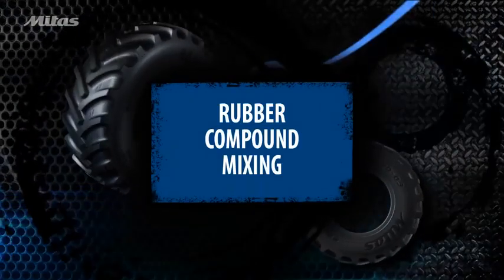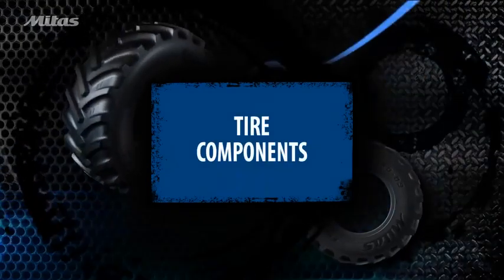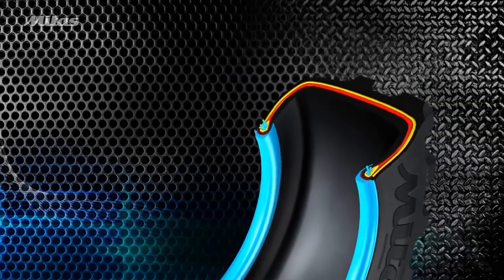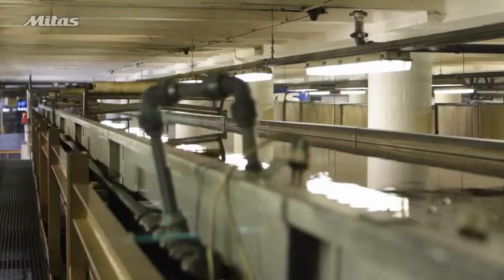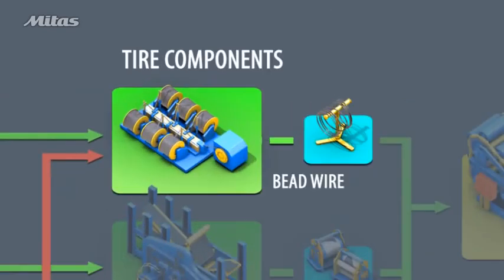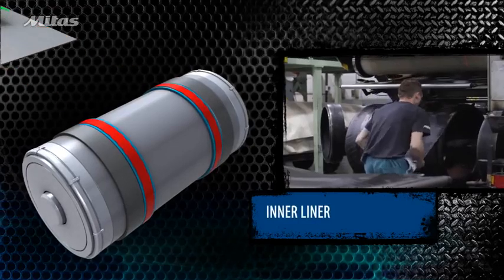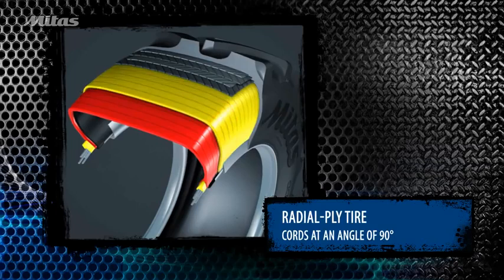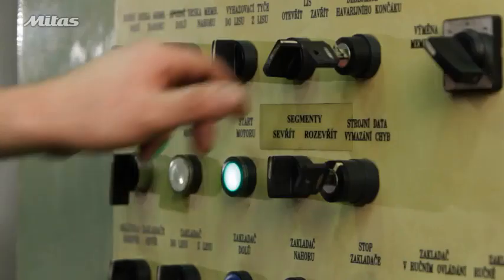How Tires are Manufactured?